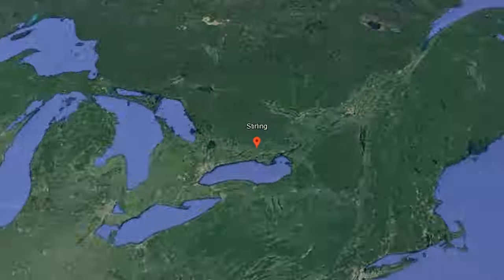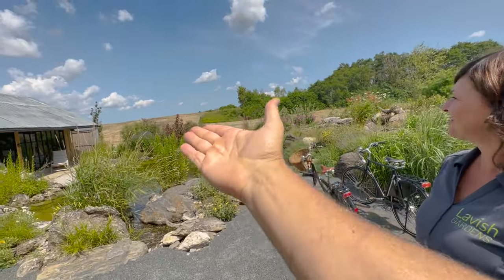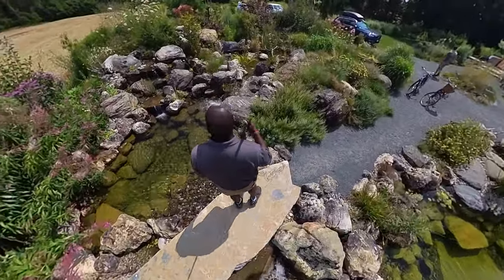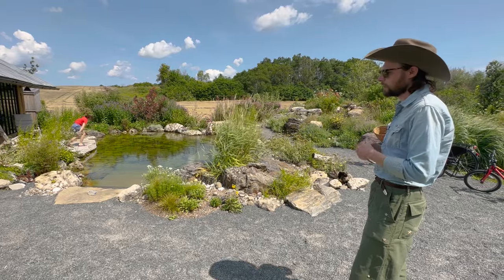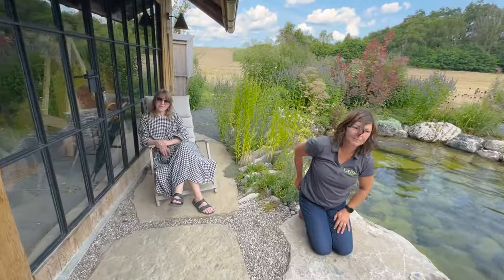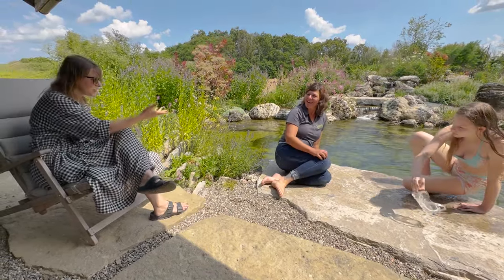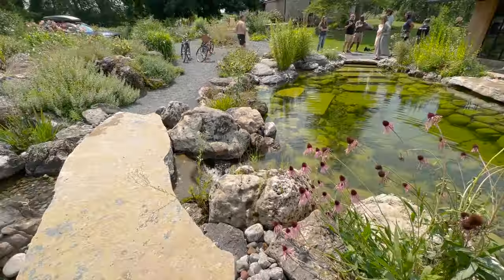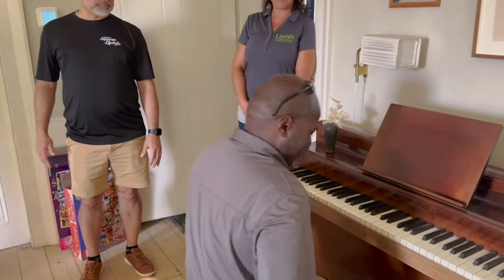Natural Swim Pond to ESCAPE the City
I'm in Stirling, ON Canada with CAC Karina Lapierre McIntosh of Lavish Gardens to visit their customers and the Water Features they've built.